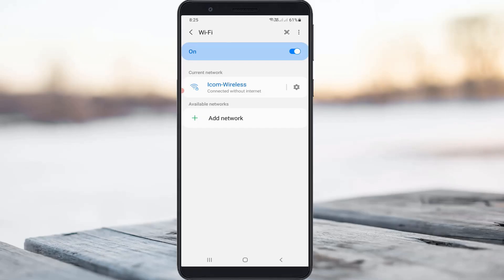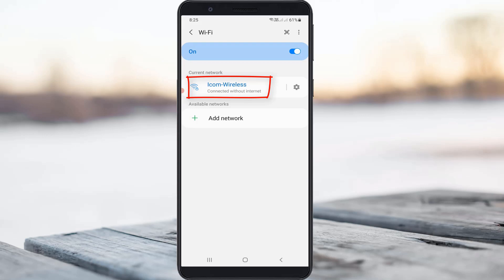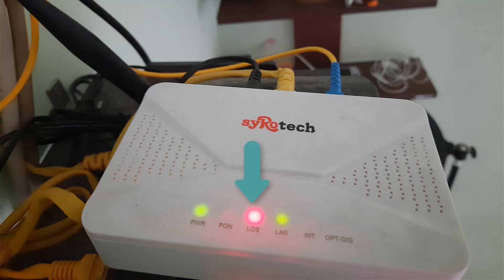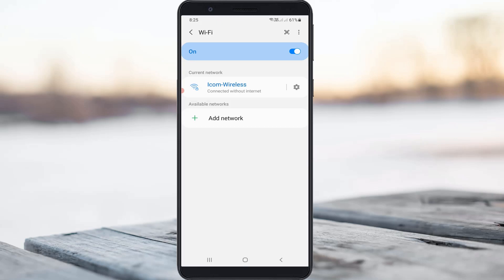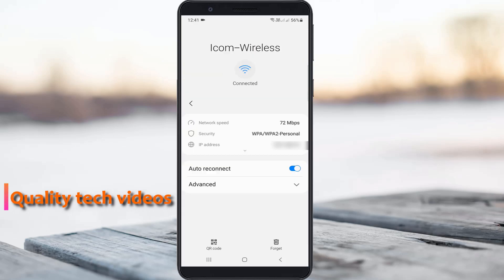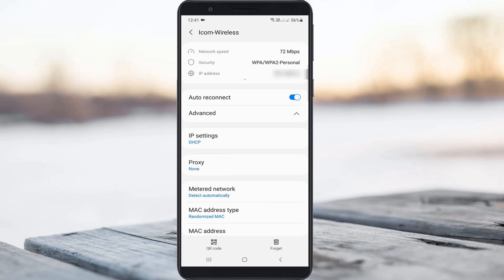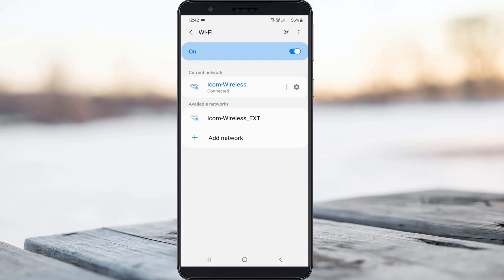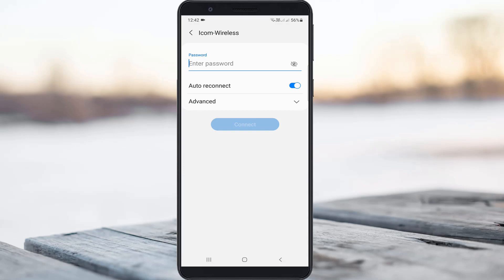Fix wifi connected without internet | No Internet Problem Fixed | Samsung Mobile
This tutorial is about how to fix samsung phone wifi connected without internet or no internet.

This solution is 2023 released and works for all android mobile devices,but not working on ios iphone models.

Here i get this issue in my samsung galaxy m30s device,at same time this trick works for all samsung phone and tablet devices.

Some working model is samsung a10,a11,a20,a21s,a30,a50,a51 and a71.

Other m,j and s series models are m30,m31,j2,j5,j6,j7 prime,j7 max,s9,s10 or note 10 and s20.

Today i get the following one error notification while i try to turning on my wifi connection :

Connected without internet

So what is the means of this issue? and why this happening?.

How to solve wifi connected no internet problem :

1.Here i mentioned the two possible reasons for this error message.

2.First one is may be your wifi router lost their network connection.

3.Which means that if you use fiber connection,that cable is may be broken.

4.So at that time it shows this kind of issues.

5.And the next one is,just check your router password is correct or not.

6.Which means that if you enter the wrong password it shows this kind of notification.

7.If you check this two steps and then try to access any website or apps and it starts to connecting.

8.I hope if you follow this simple steps,that problem is automatically fixed.

9.If you use dlink,tp link,netgear or tenda router you can access login page via router ip.

10.If you use internet via hotspot wifi just check that mobile data is turned on or not.